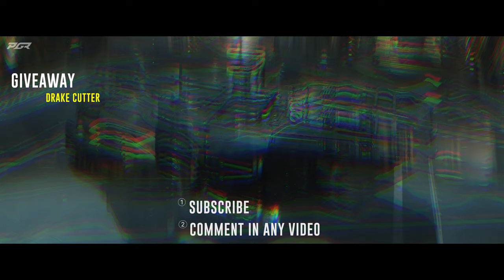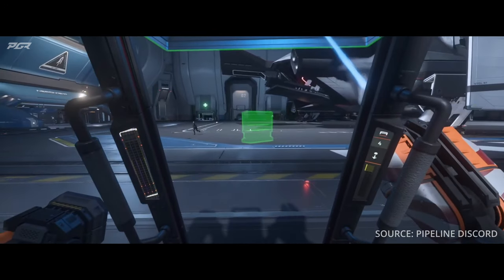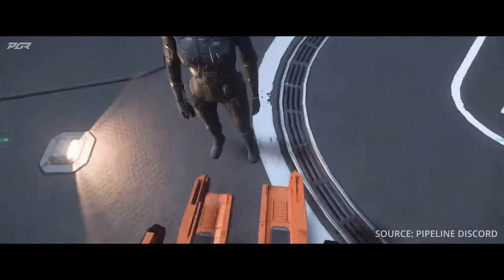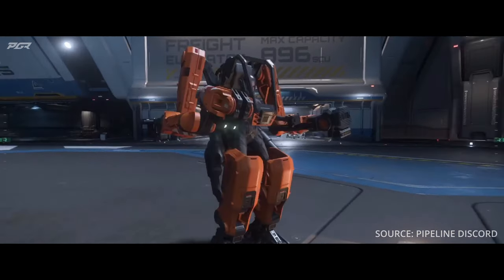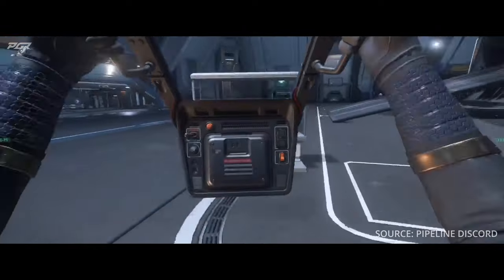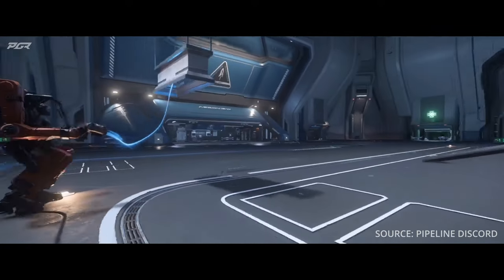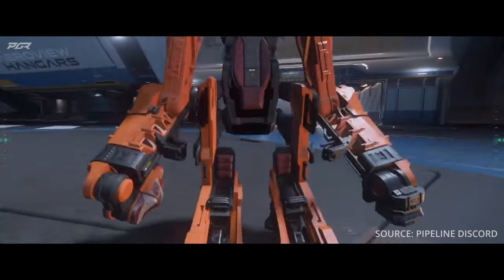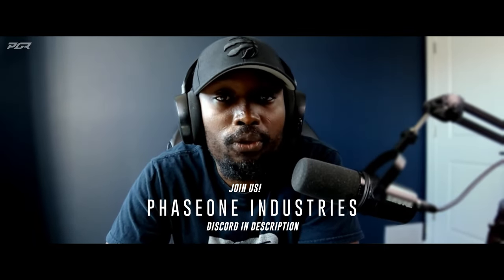New Star Citizen 3.24.1 PTU Patch With A New Suprise!